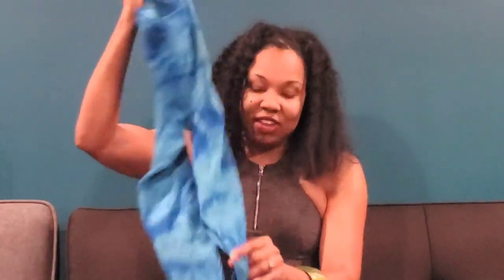What are My Favorite Things From Bombshell Sportswear? My NEW Seamless Collection Honest Review!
This just in:  My favorite things from Bombshell Sportswear! The Not-so-NEW Tie Dye Seamless Collection is high up on my list! Are you having difficulty determining your size on the Bombshell Sportswear website?  Don't miss out on this chance to try on this stylish and amazing sports top for yourself! In the video, we give you a sizing and fit guide so that you can find the perfect fit for your body. We also go into detail about the style, fabric, and features of this amazing piece.